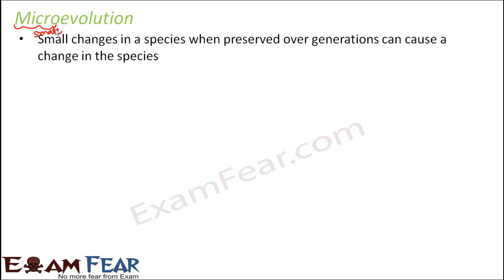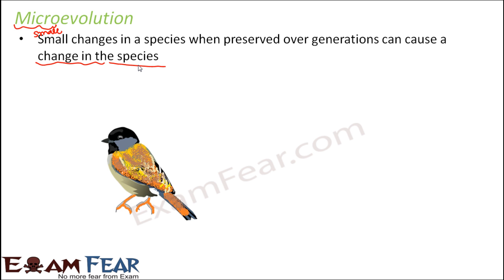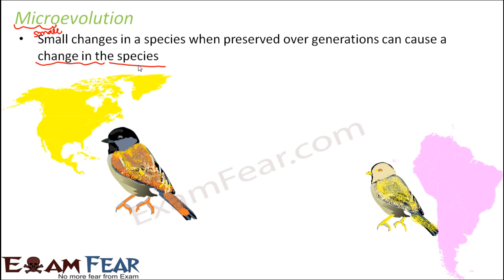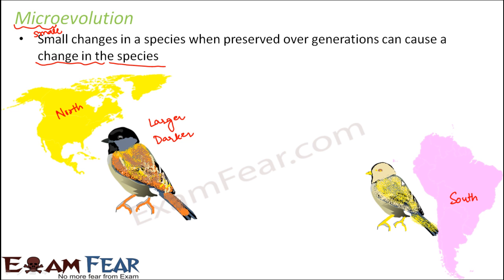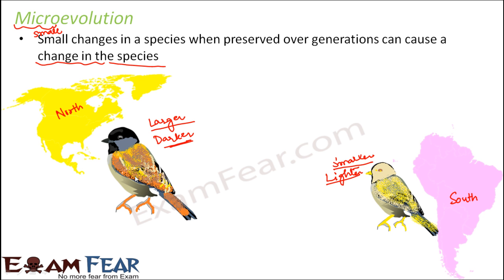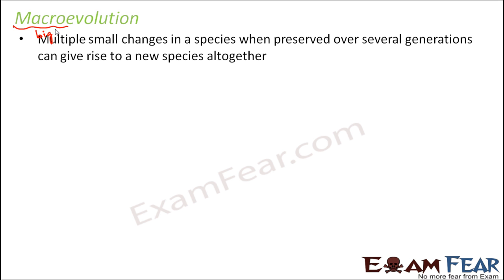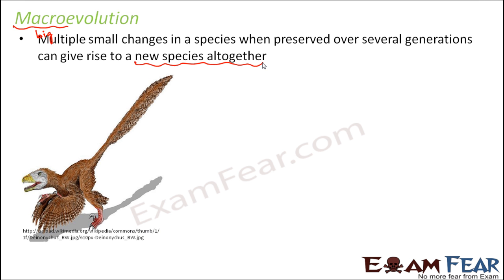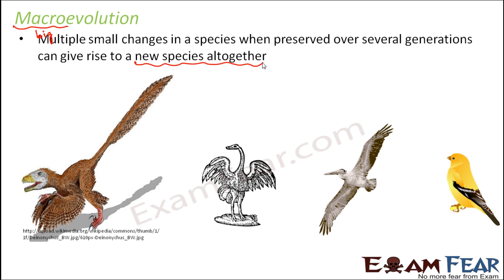Biology Evolution part 11 (Micro & macro Evolution) class 12 XII